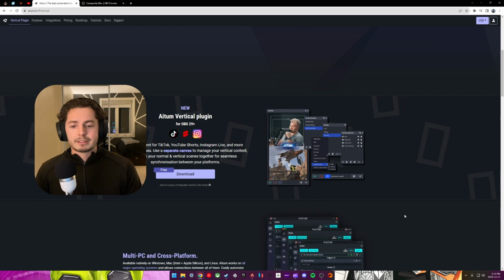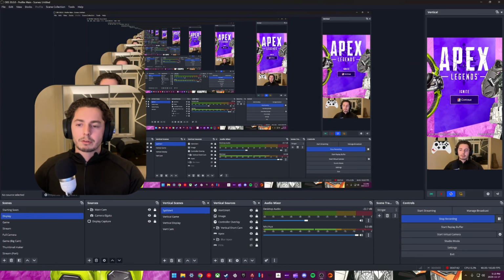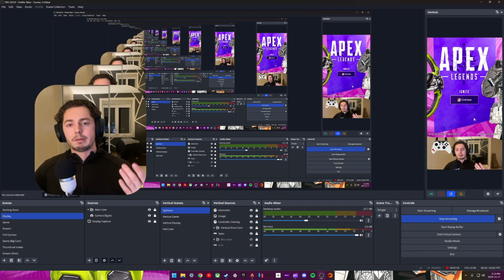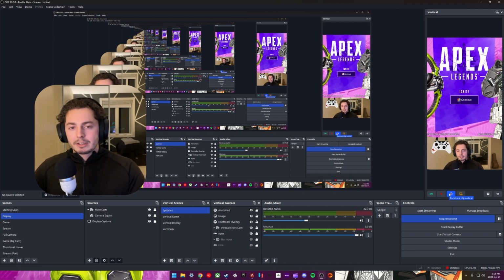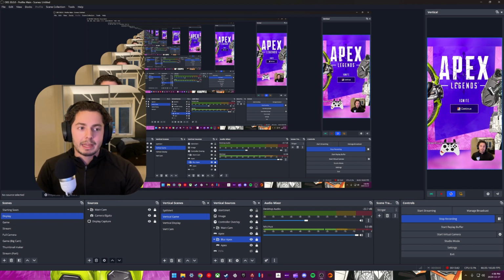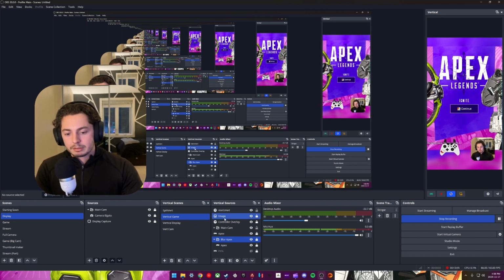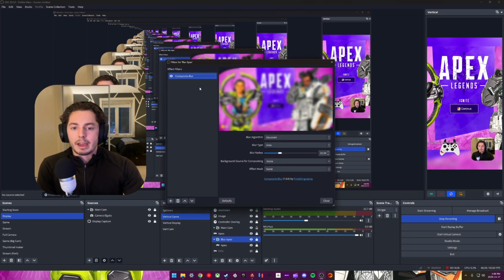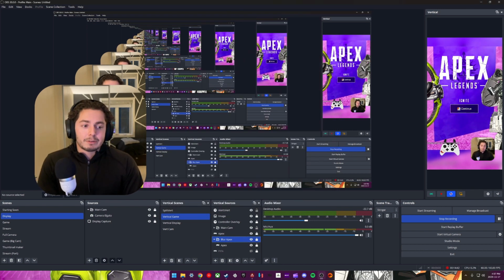How to Create a BLUR Effect on OBS (Quick & Easy) Shorts/Reels/Tiktok Tutorial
How to create amazing quality gaming clips for your Youtube Shorts/ Tiktok/ and Instagram Reels

0:00 Intro
0:15 Aitum
1:50 Composite Blur
3:10 Outro